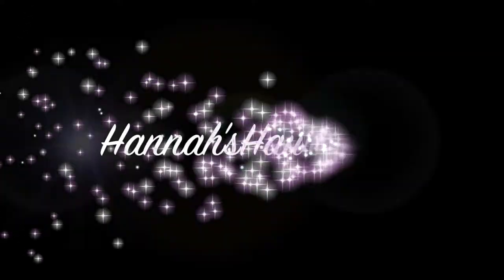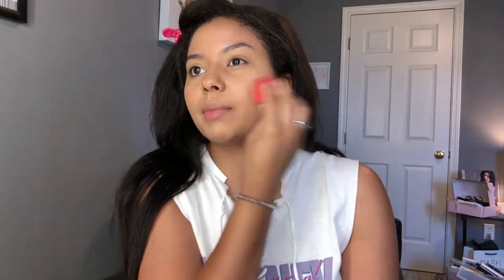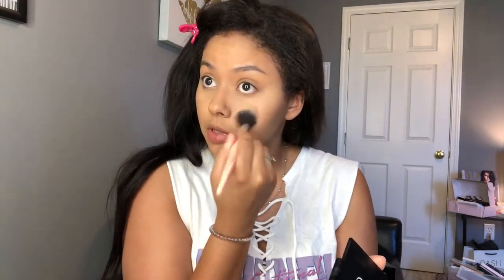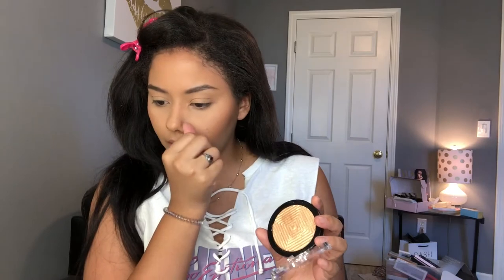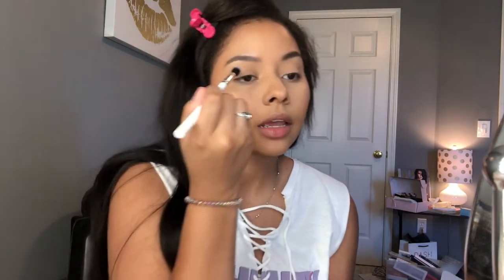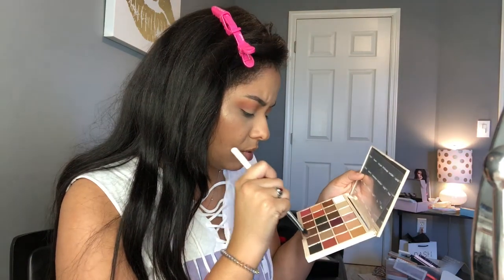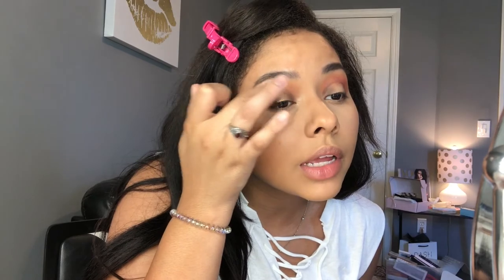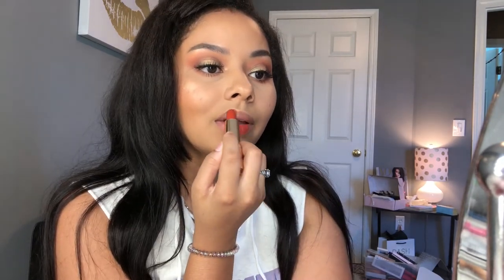Full Face of Drugstore Products ✨ | HannahsHawtGlam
LINKS:
mercari: @hannahgrier

MAKEUP NOT MENTIONED:
None :)

EXTRA STUFF:
shirt: target